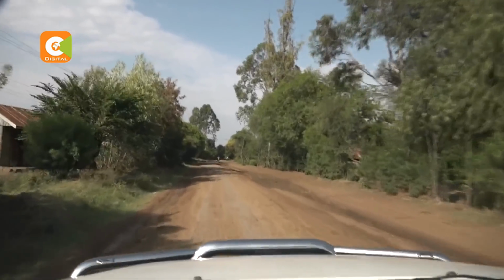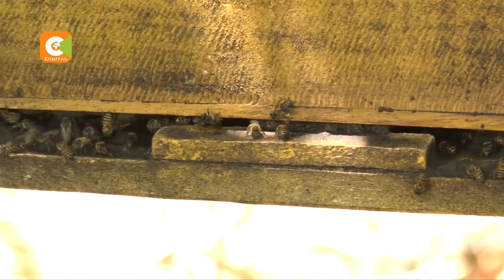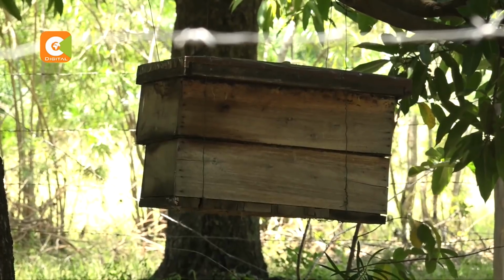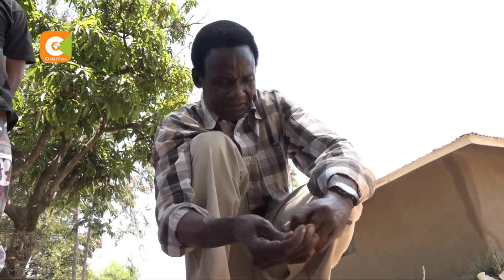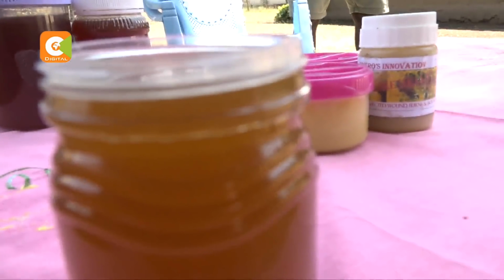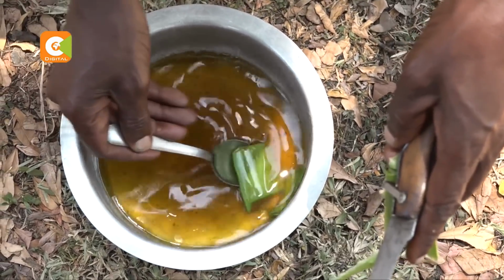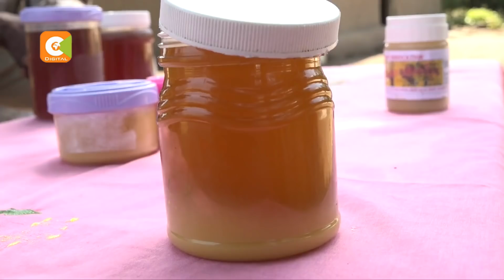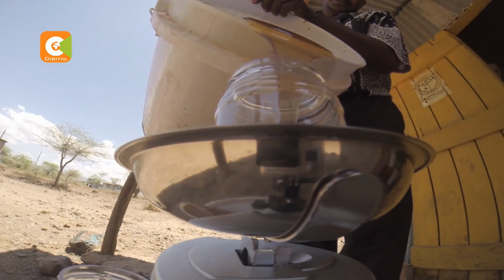SMART FARM | Bee keeping for wax production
When it comes to beekeeping, honey is largely the main product. But have you ever wondered about other by-products from beekeeping? On this week’s smart farm, we show you how one farmer is reaping sweet returns from wax.